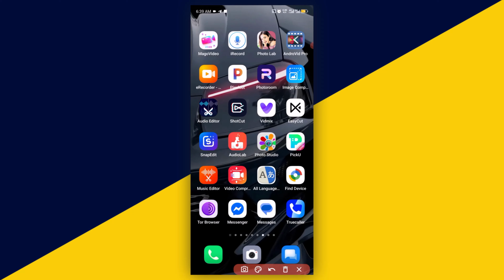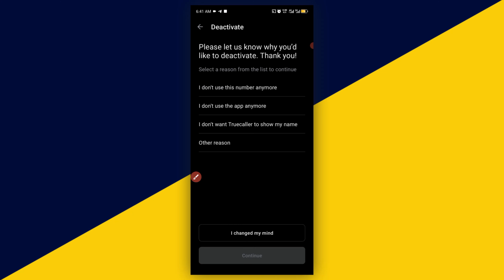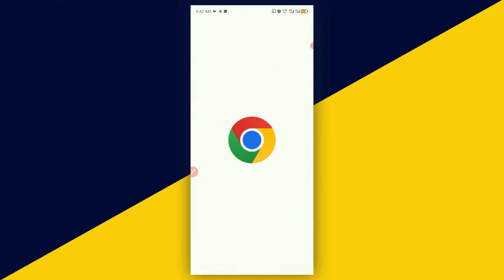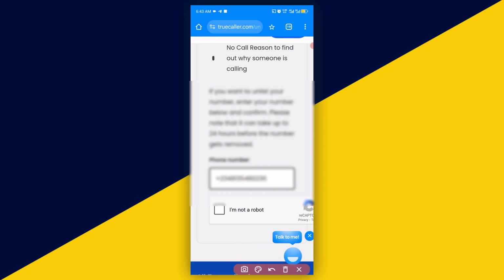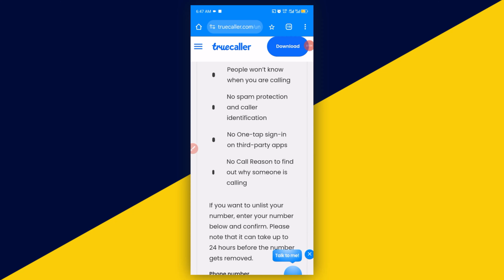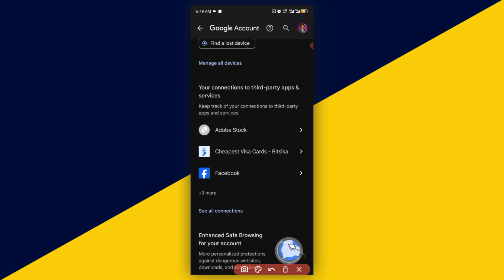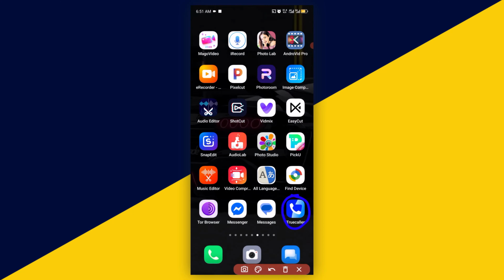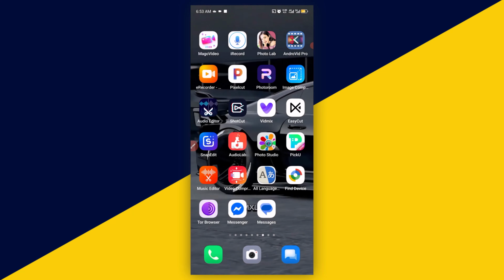How to Deactivate Truecaller App & Delete Your Data Permanently!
Want to take control of your privacy? If you're ready to deactivate your Truecaller account and delete your data permanently, this video is your ultimate guide! Whether you're concerned about privacy or simply no longer need the app, I’ll walk you through the step-by-step process to ensure your data is removed securely and effectively.

🔥 What You’ll Learn in This Video:
✅ How to deactivate your Truecaller account directly from the app
✅ How to unlist your phone number from Truecaller’s database
✅ Important steps to take before deactivation, like backing up your data
✅ BONUS: Tips to ensure your data is completely removed

By the end of this tutorial, you’ll have the tools to permanently delete your Truecaller account and data, ensuring your privacy is protected. Don’t let unused accounts linger—take action today! 🛡️